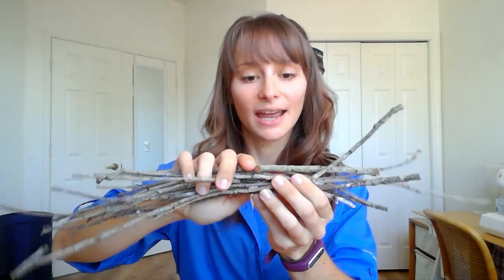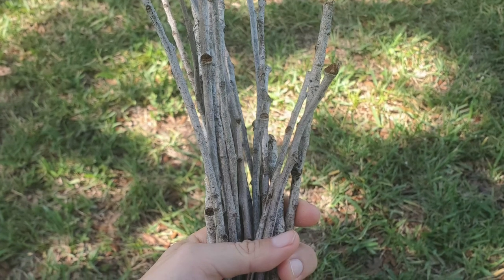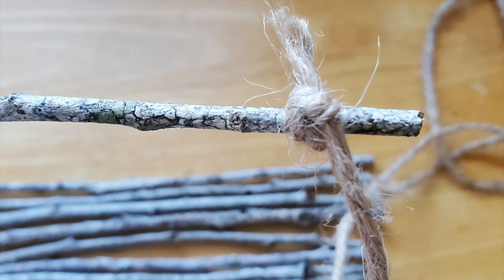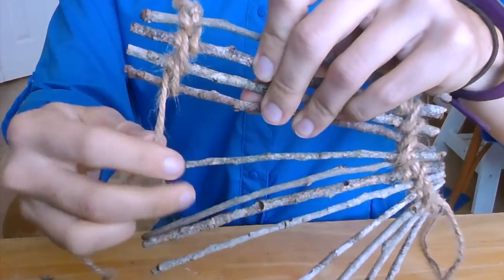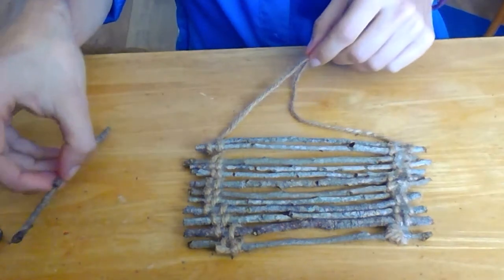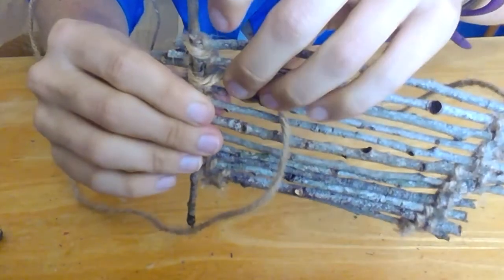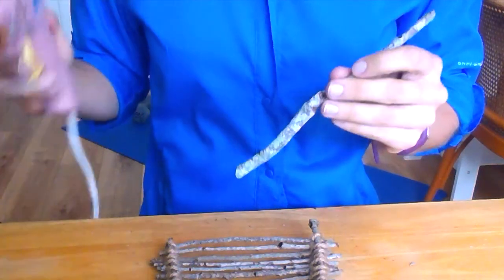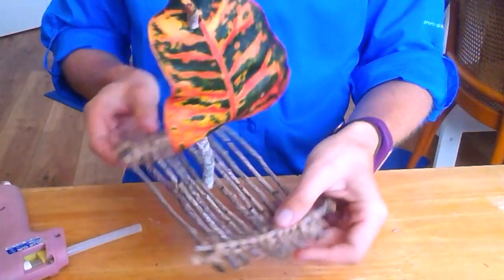Create a Twig Sailboat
Who needs to shop for new toys when you can make them? Grab some craft paint, brushes, sticks of various shapes and sizes and let your imagination run wild. We’ll get you started with a couple of inspiration pieces, then it’s up to you!

Audio: Clover by Vibe Mountain